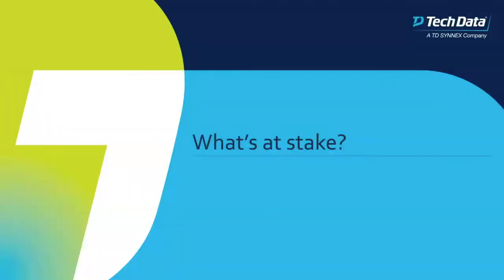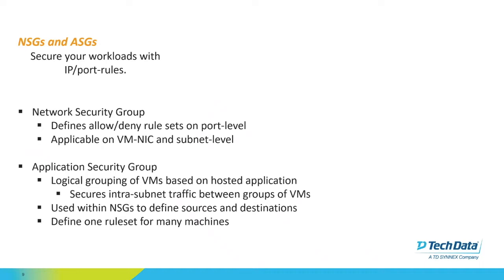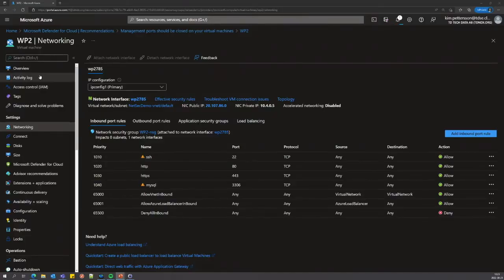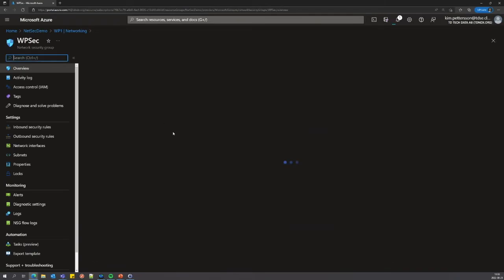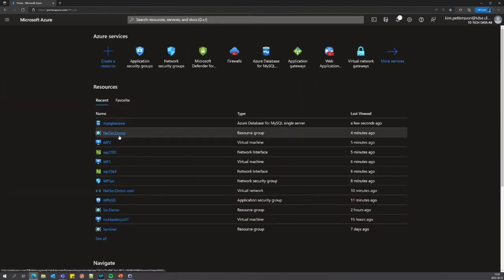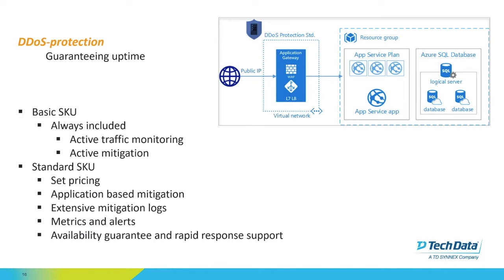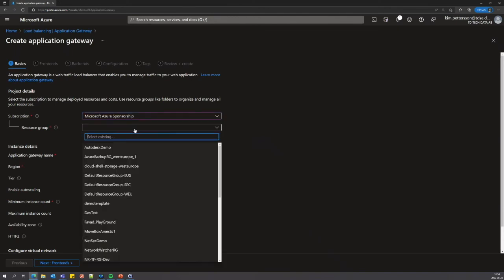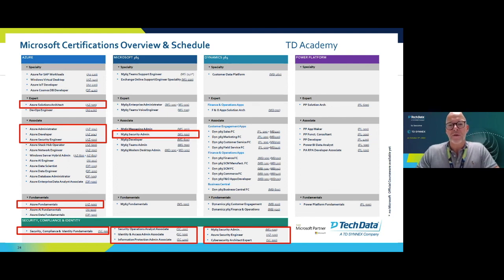TechThursday - Azure Network & Security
Our topic for August is: “Azure Network & Security – the Why, How & What”.
In this webinar we cover practices on
• Azure Network
• Security Center
• Network Security Groups (NSG), Azure firewall etc.
• Securing Azure Applications (Application Gateway – WAF, Network Watcher) and DDoS Protection.

The goal is to provide you insights that will enable you to build your own action plan to engage with your end customers to drive Cloud security priorities in Azure.